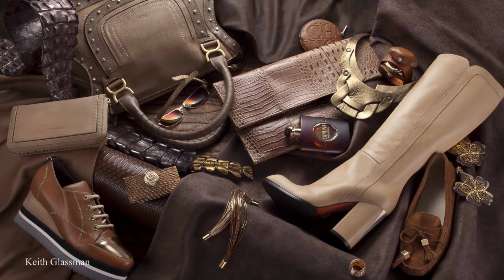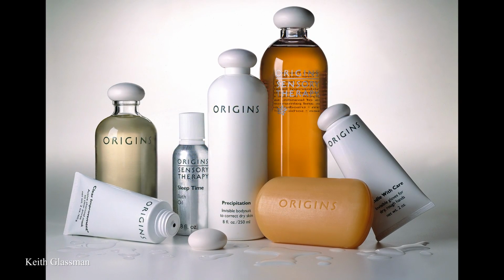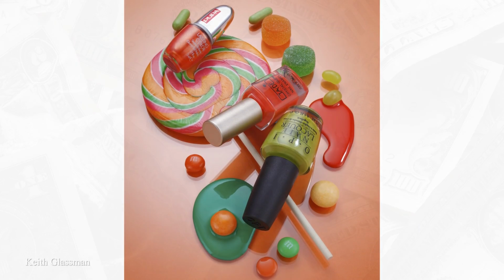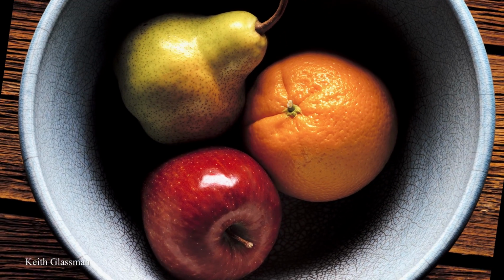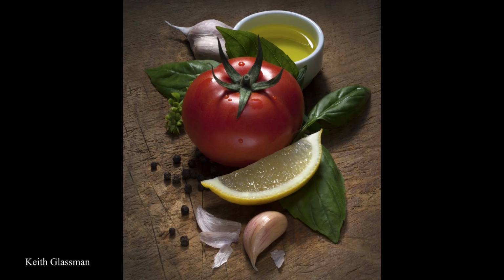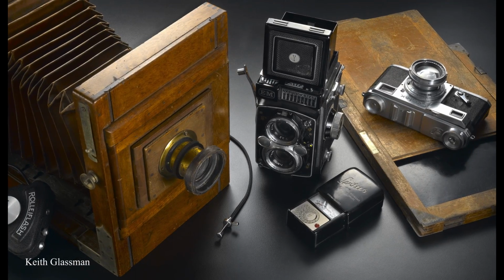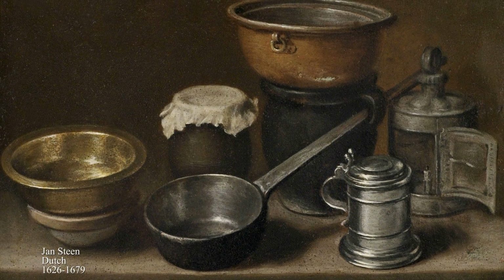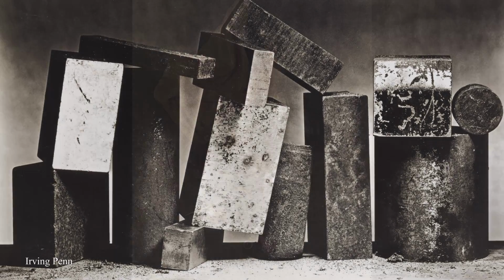Still Life Photography, a Perspective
Docu/Self Promotion of still life photography & it's roots, and of the body of work of Keith Glassman photographer, originally from New York City. The 6 minute clip takes you on a tour of Keith's work, and also touches on the conceptual stage before the shot is taken, as well as a brief peek at the work of the masters of classical still life painting, and the work of other still life photographers. The clip is spotted with quotes, including those of Milton Glaser, Irving Penn & others.